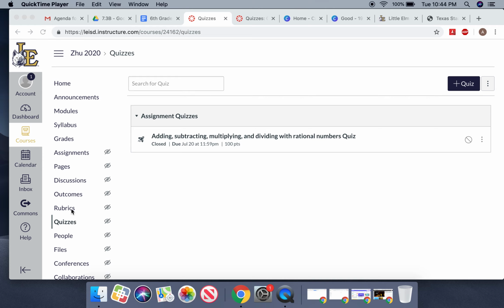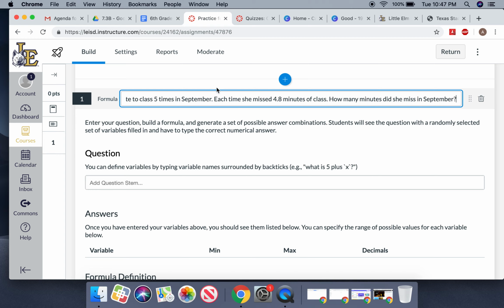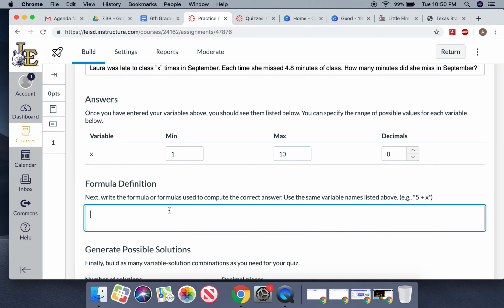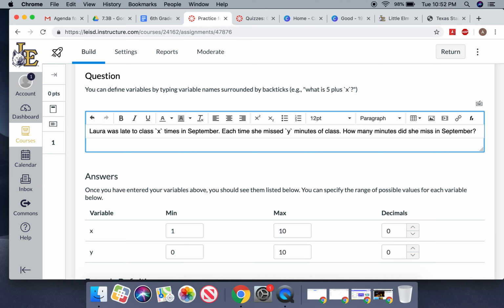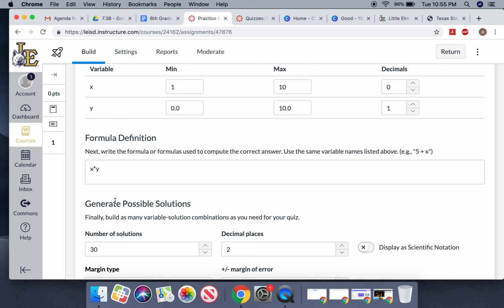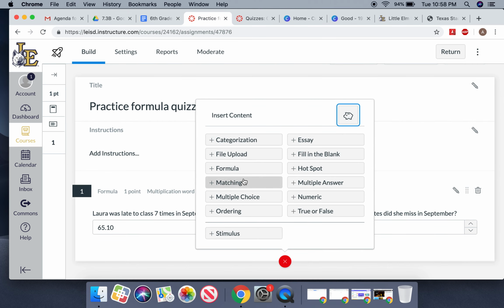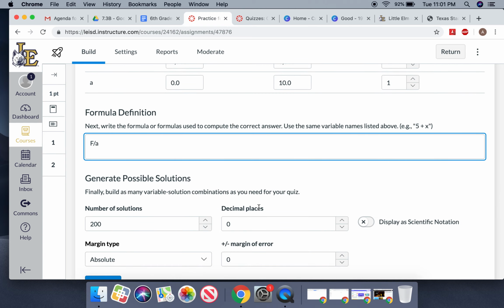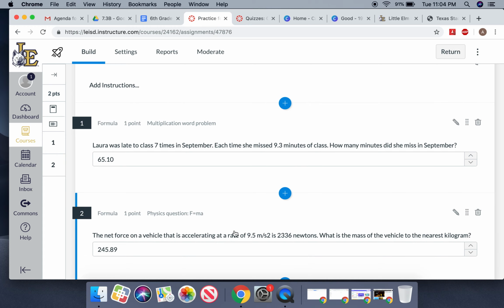Formula Feature in New Quizzes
This video highlights the Formula question option in New Quizzes. Thank you to Alex Zhu for creating this video!